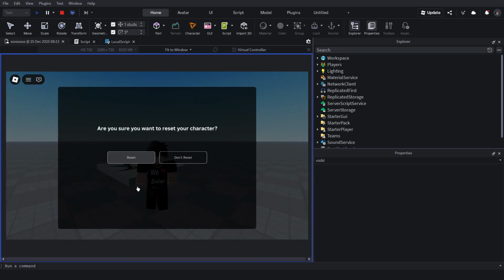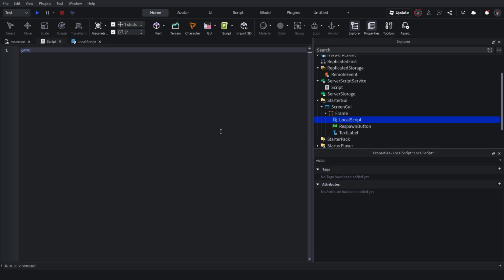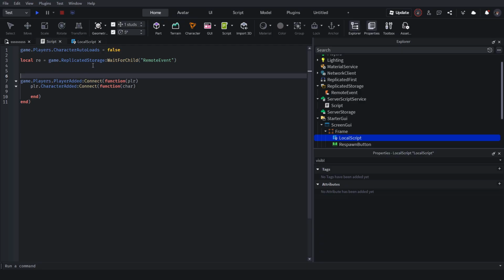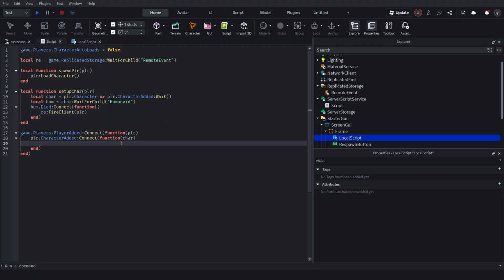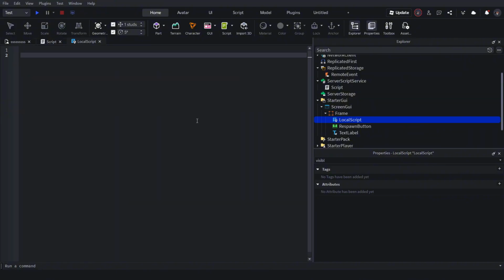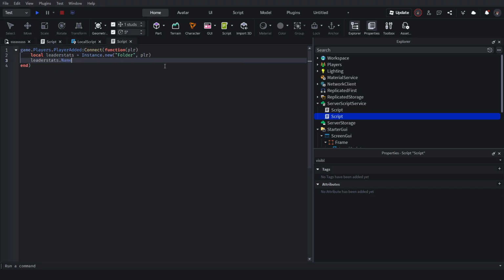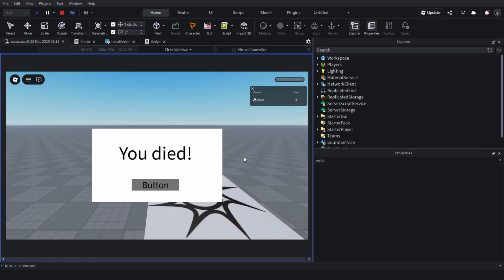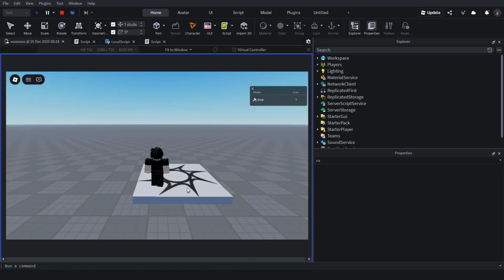Roblox Revive/Respawn System Tutorial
In this video, I show how to make a revive / respawn system in Roblox Studio.

⚠️ Important:
If you rename anything like the Remote Event, buttons, or UI elements,
you must also update the names inside the scripts or it will not work.

If you’re confused or need help with the script,
I’m active there and I’ll help you out.